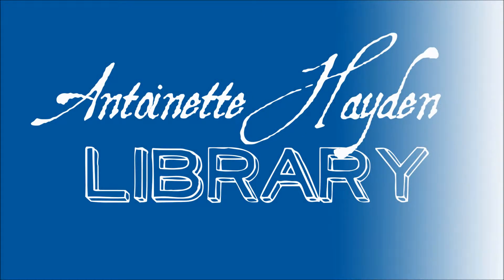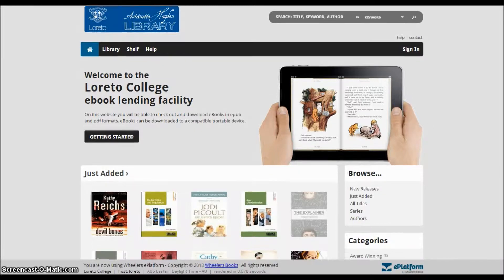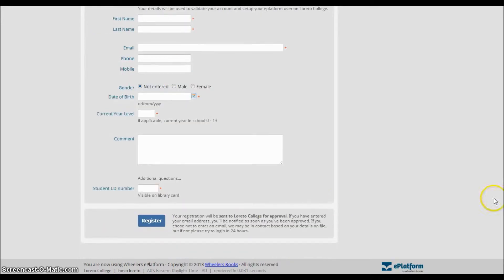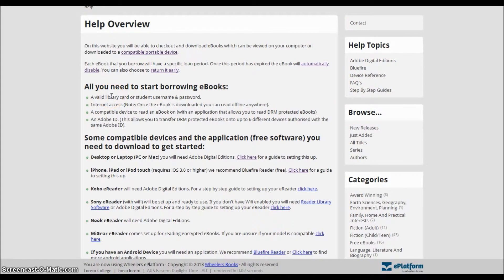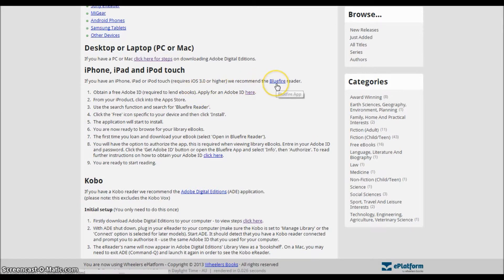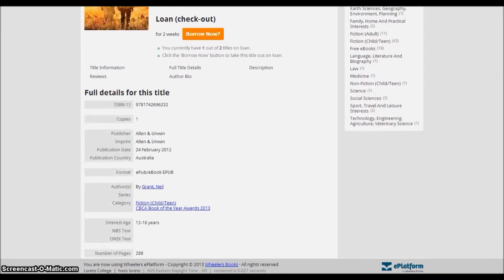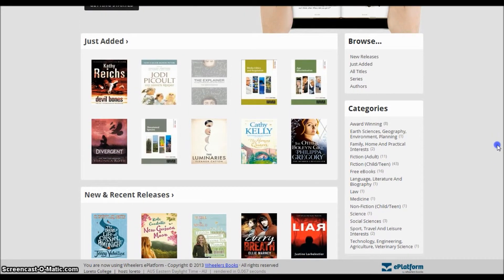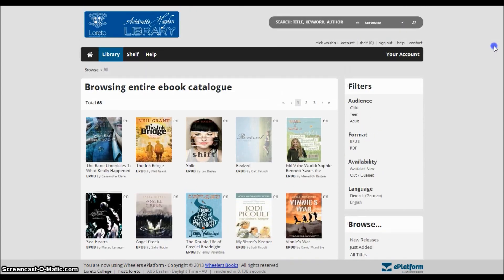Ebooks at Loreto Video Tutorial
An introduction to Loreto's new ebook borrowing facility.